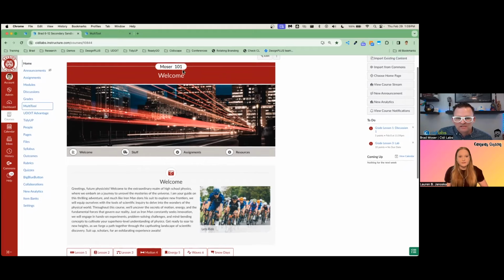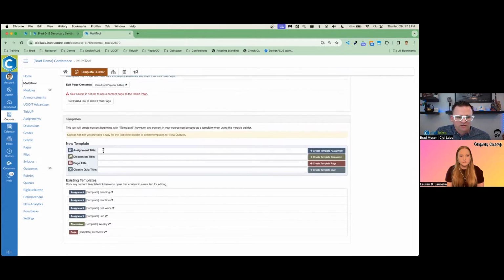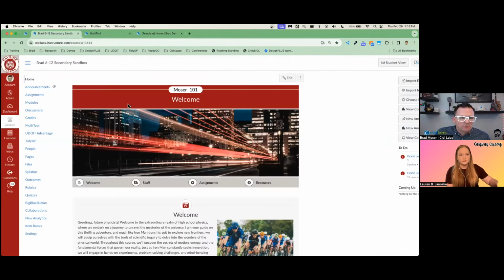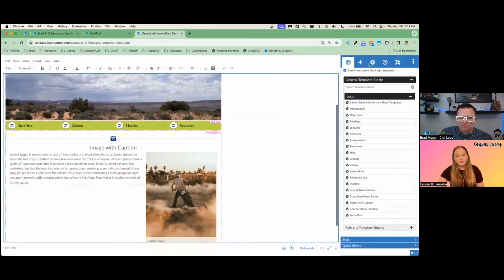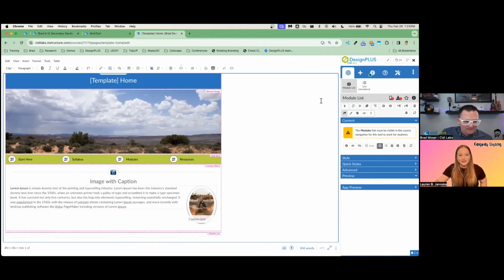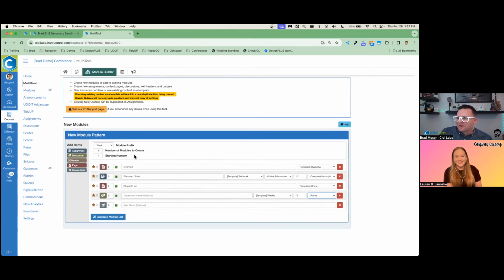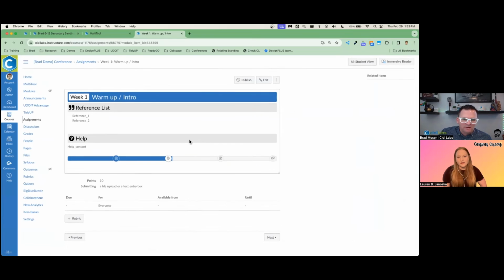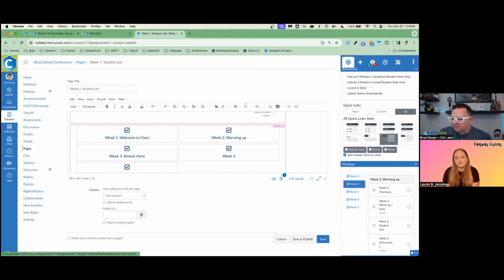Cidi Labs: Elevate Your Canvas LMS Course Design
Discover the ultimate course design companion for Canvas LMS with Cidi Labs. Streamline your workflow, unleash creativity, and elevate your teaching experience with intuitive tools designed to enhance every aspect of your course creation process. With Cidi Labs, teachers can save valuable time while crafting engaging and effective online courses, allowing for more focus on student interaction and learning outcomes.

00:00 - Introduction
00:39 - Meet Brad!
03:05 - Canvas Homepage Tour
05:40 - Creating Page Template - the MultiTool
06:22 - Building a Page with Design Plus
08:38 - Content Blocks
10:04 - Adding an Image
11:44 - The Advanced Editor
13:16 - User Details Block
13:40 - Module Builder - Creating Modules in Seconds!!!
17:10 - Module Overview
18:49 - Module List within Canavs Homepage!
20:41 - How to Get More Information
21:08 - Conclusion

👍 Like this video if you found it helpful and share it with your fellow Canvas users!